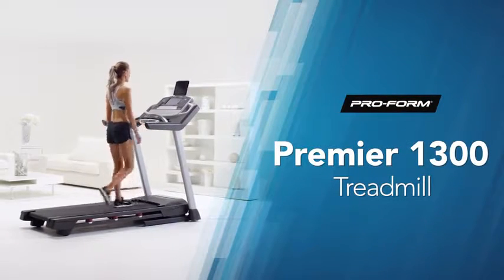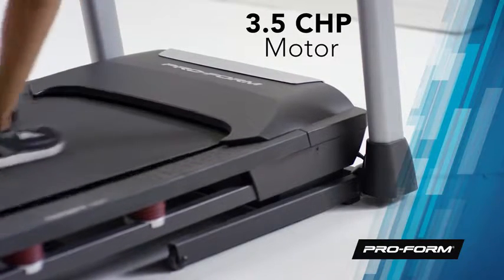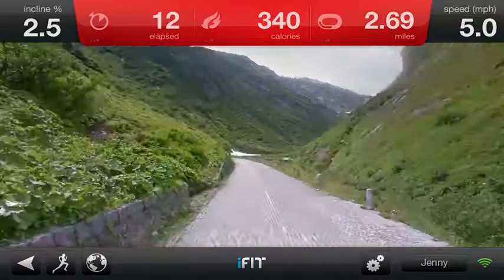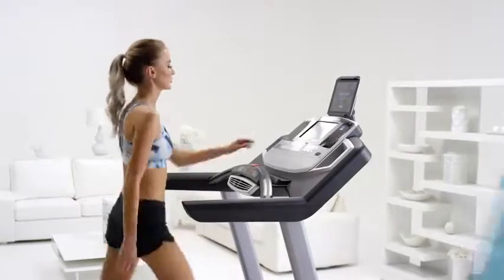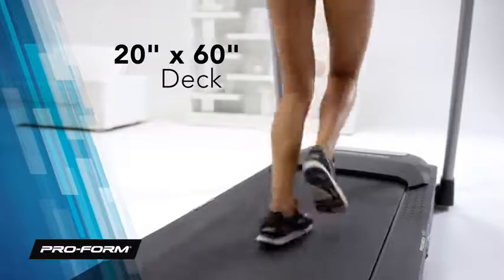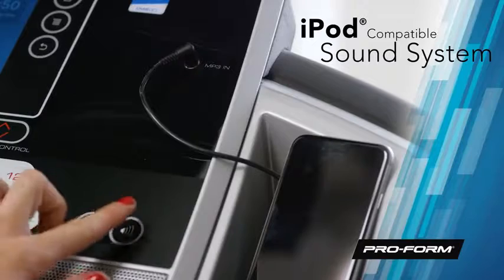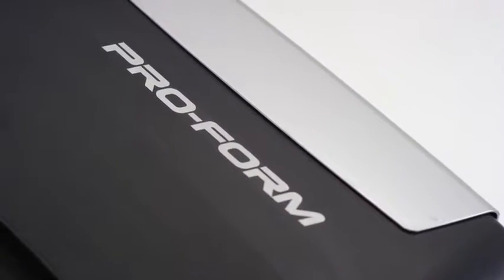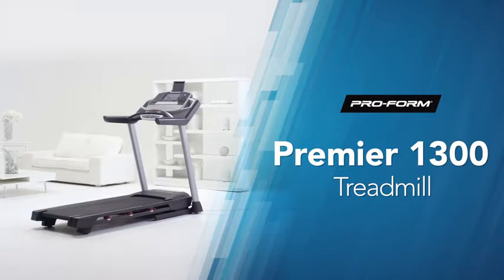Premier 1300 Treadmill by ProForm